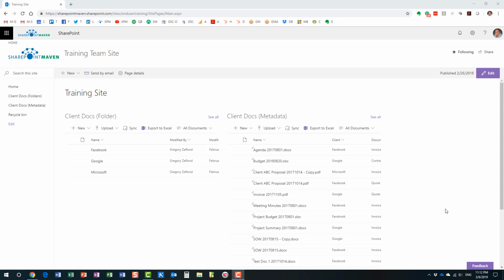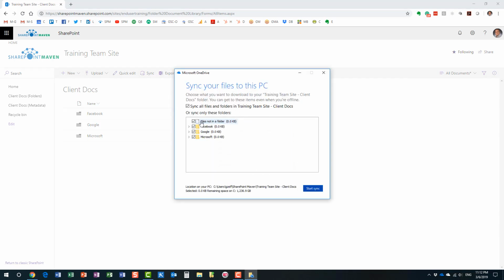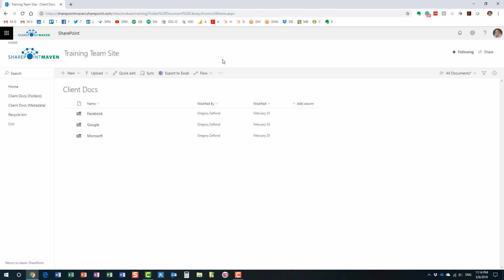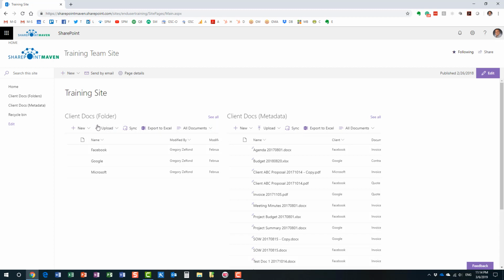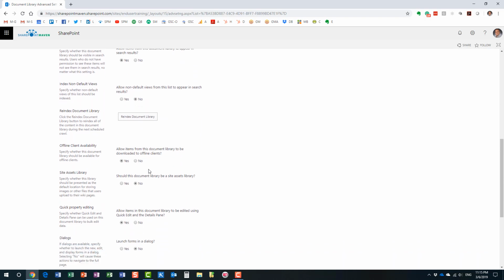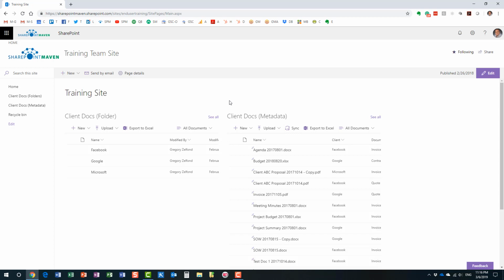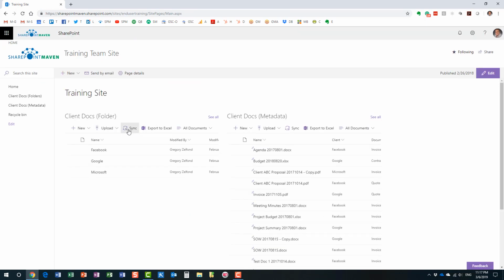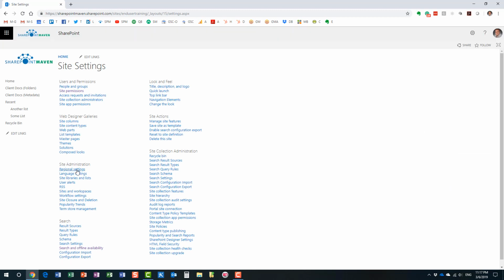How to prevent users from synchronizing SharePoint document libraries via OneDrive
By default, users can synchronize SharePoint document libraries to their desktops via OneDrive Sync. There are situations though when you need to disable that feature. This video shows you how to do this. More info can also be found in this post

Leave a comment for me below 👇